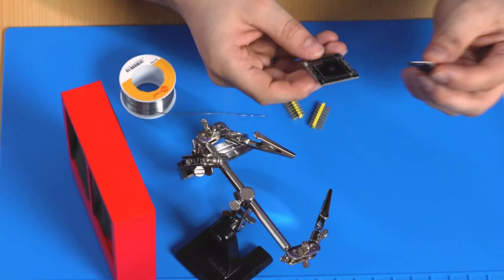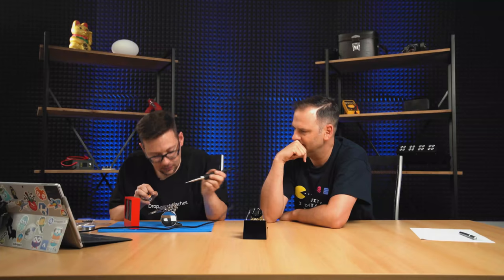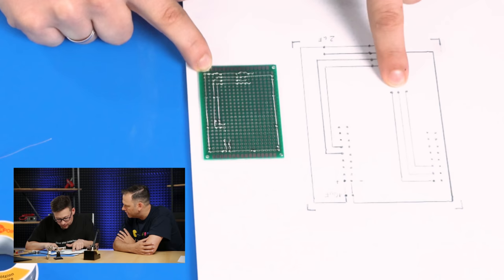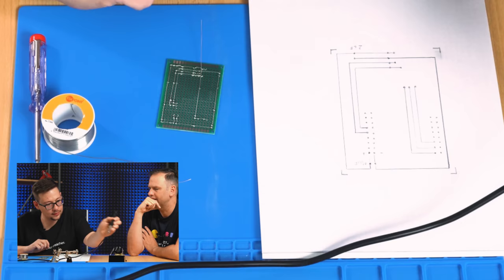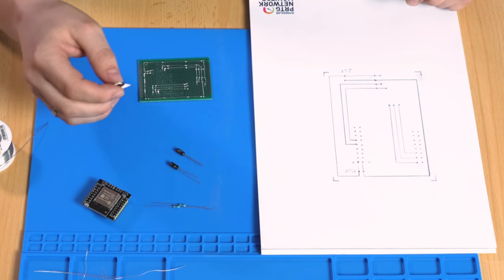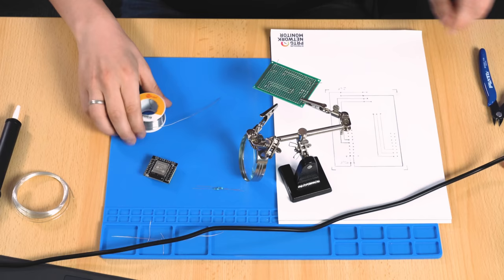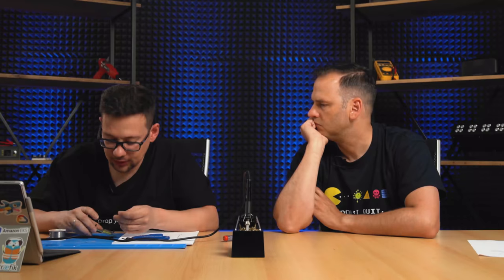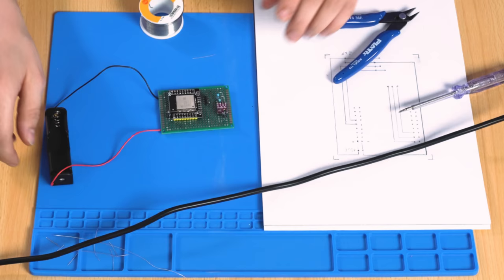Set Up and Configure a Temperature Logger with Home Assistant (1/2)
How to set up and configure a temperature logger with Home Assistant part 1 of 2. Presented by Bernd and Shaun.

Click here for links related to the episode, and other information.

We used the following parts:
1x ESP32 raw module with breakout Board
1x BME280 temperature Sensor
2x 4.7 kOhm resistor
1x 10 µF capacitor
1x 0.1 µF capacitor
1x 18650 LiFePo4 Battery
1x 18650 Battery tray
1x PCB

Every 2 weeks, IT Admins from Paessler will put the "smart" into “Smart Home”, as they take you through steps for creating a home automation system using some cheap and easily-accessible hardware and programs. They’ll start off simply enough, but the complexity will grow over time.
If you have ideas of what you'd like to see built in future episodes, let us know!